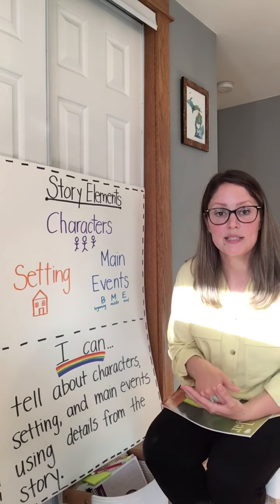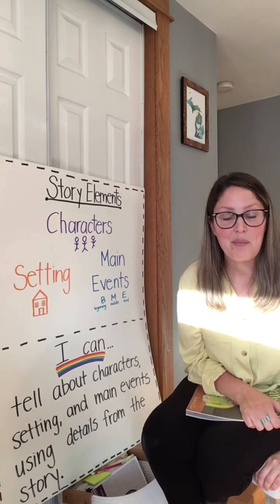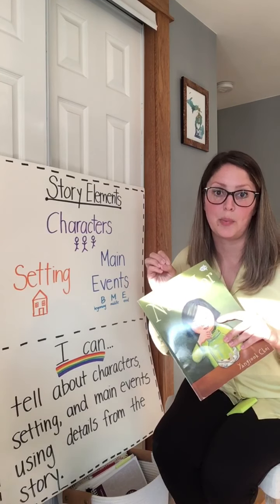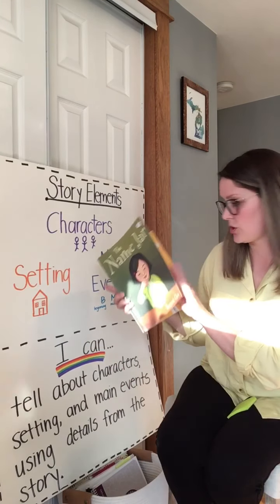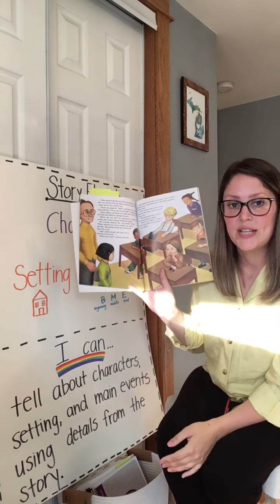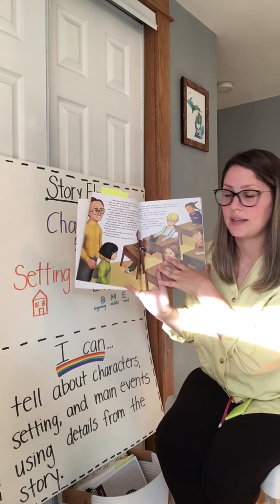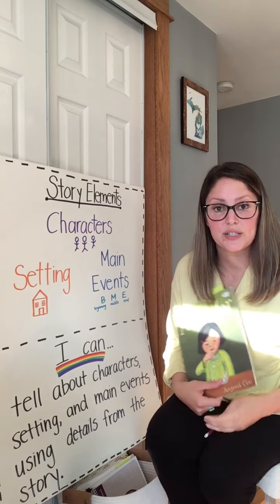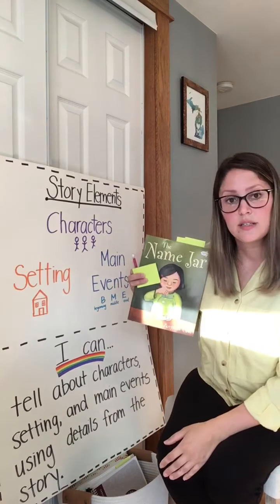K Mitteer RL1.3 Mini Lesson